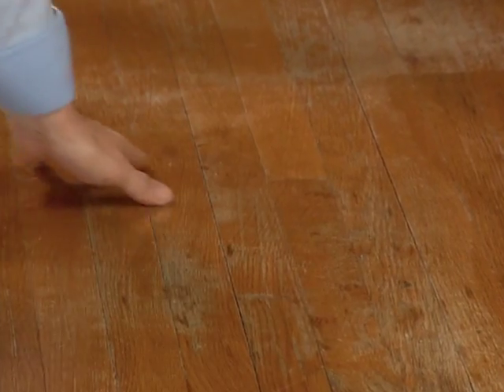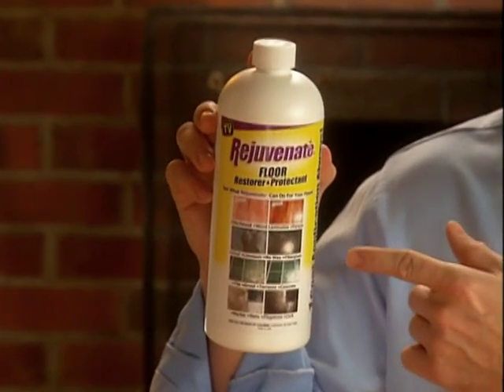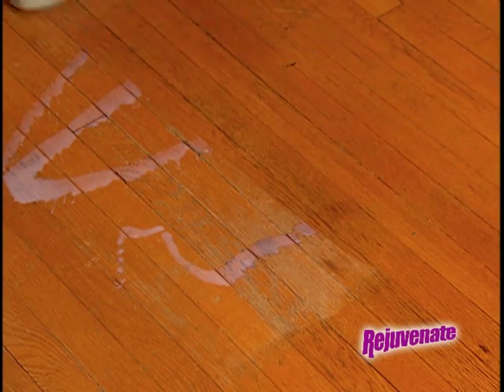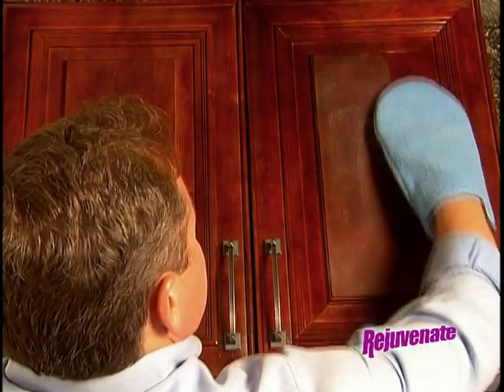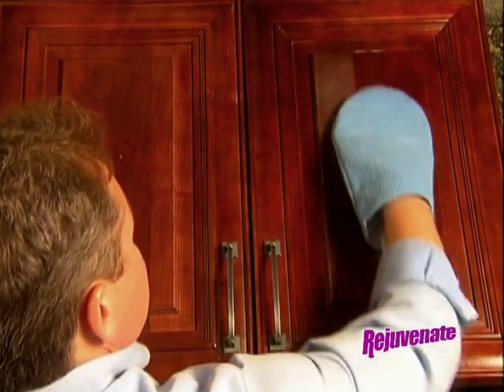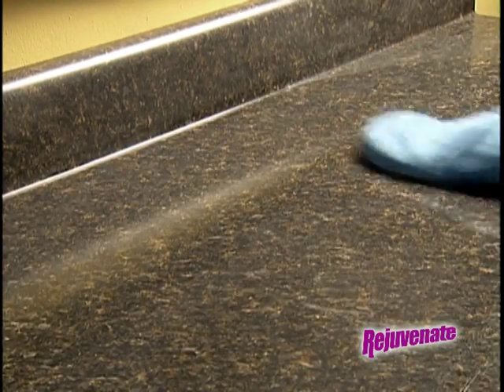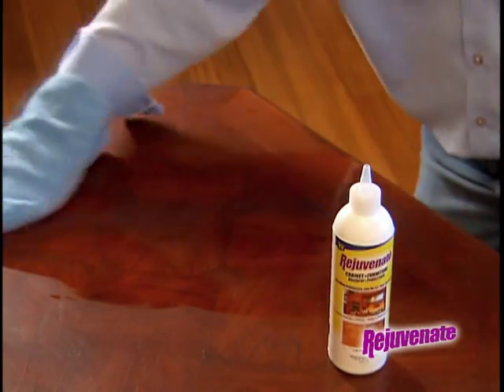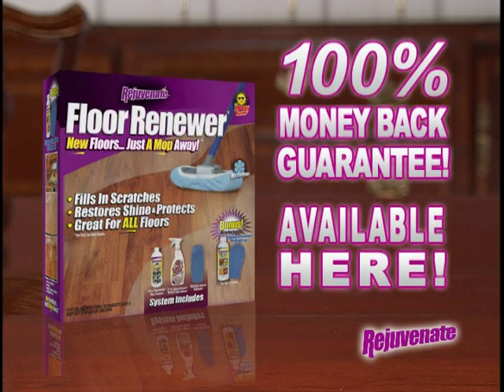Rejuvenate Floor Cleaner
Rejuvenate Hardwood Floor Restorer/Cleaner